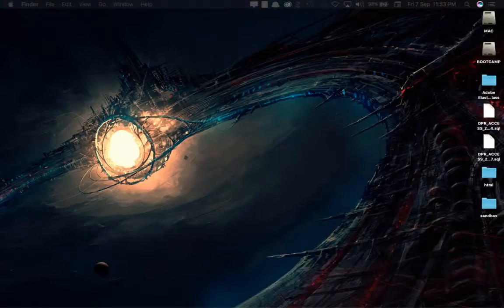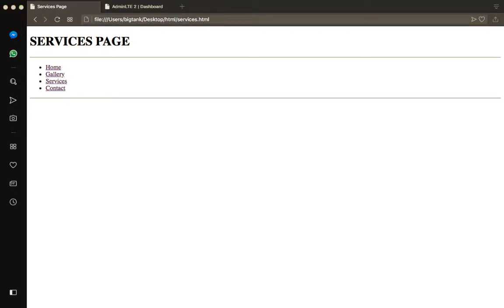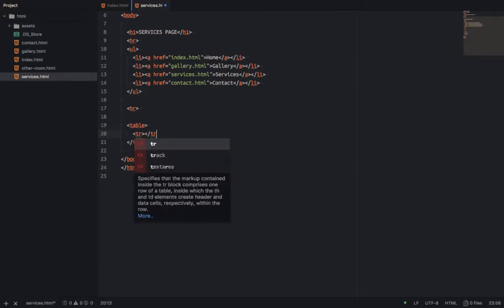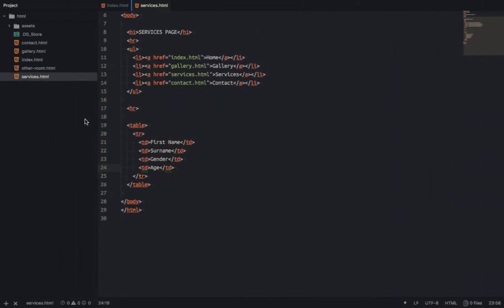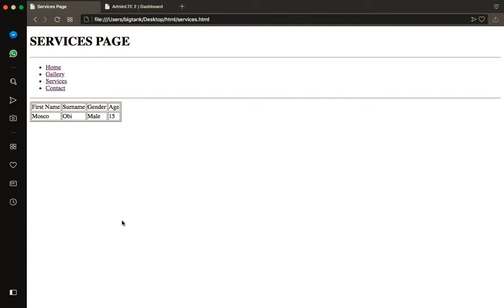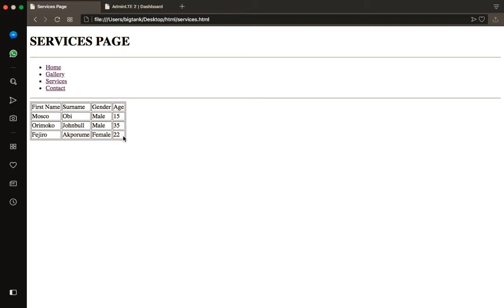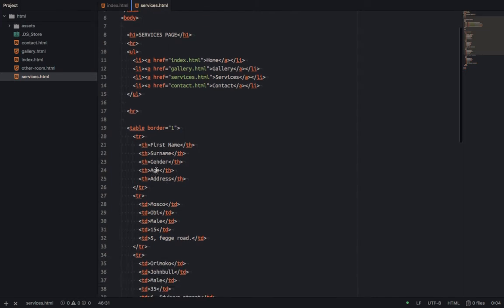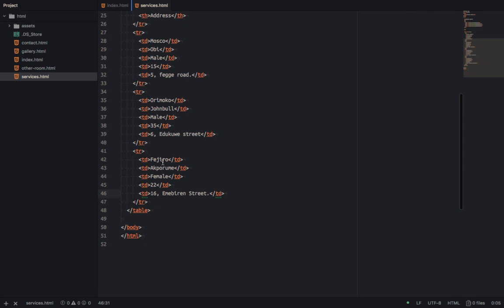0011 HTML Tables